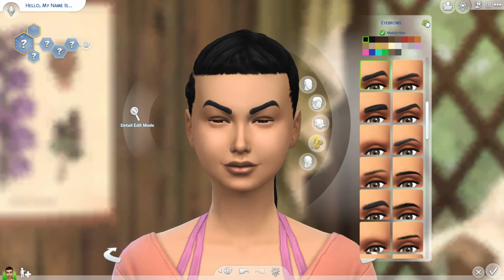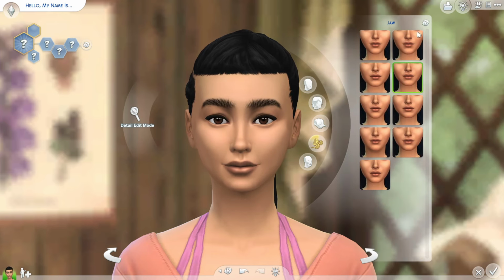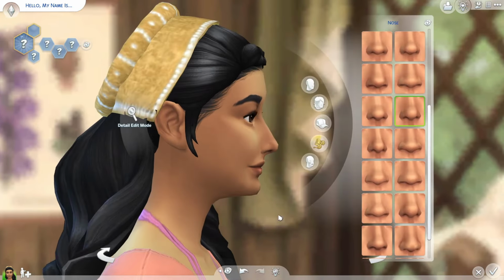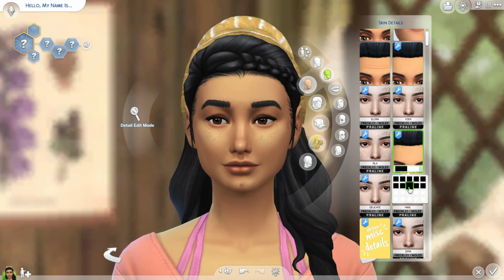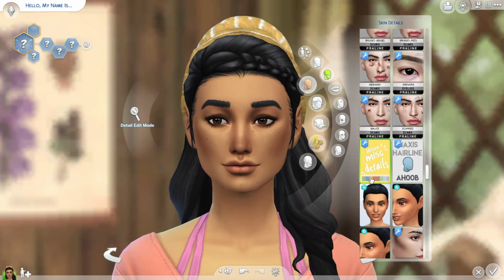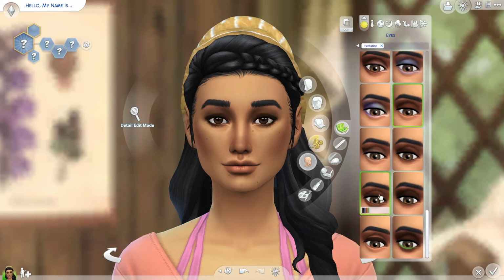The Sims 4 Create a Sim | Lisabetta + CC List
In this Sims 4 create a sim video, I make a soon-to-be-introduced sim named Lisabetta de Luna who will live in Tartosa and have a very specific career, which will lead her to be linked to one of the sims from my ultimate decades challenge playthrough.

Ye Olde Sources:
- “65 Medieval Facts, Beasts, Torture Methods, Jobs & MORE! | Medieval Compilation” YouTube, Medieval Madness, 17 May 2022,
- Cybulskie, Danièle and Dr. Eleanor Janega, host and guest. “Medieval Sexuality with Eleanor Janega.” The Medieval Podcast, Medievalists,
- “How To Dress in the Middle Ages.” Gone Medieval from History Hit, ep. 228, 11 Jul. 2023,
- Rawcliffe , Lisa E. “Modern Things NOT Considered Appropriate in Medieval Times…” Performance by James Wade, YouTube, Medieval Madness, 17 Nov. 2023,
- “The Surprising Truth About Beauty Standards in the Middle Ages.” YouTube, History Hit, 24 Mar. 2023,

Time Stamps:
00:00-10:30 Building Lisabetta from the beginning
10:30-12:44 Historical influences for Lisabetta’s design
12:44-19:59 Just chatting while Lisabetta gets finished

CC Lizabetta Uses:
Simsverses/Ingeli/Medieval Sims Tailor and Carpenter Outfits: (1) Sifix Angela Dress Redux, (2) Cynnix Flemish Hood, (3) TSM Alchemist Dress & Outfit, (4) Sifix Morgana Redux
Lunamoth CC: (1) Coins Necklace
Surely-Sims: Eventide - Six Medieval Dress Retextures
Shoes: The Sense Medieval- The Witcher 3 Bea Outfit
Eyes: Pralinesims - Waterdrop Eyes
Eyeliners and Mascaras: Pralinesims Ultimate Eyeliners Set
Skin Details: (1) Okruee - Misc. Face Details, (2) Pralinesims - 2019 SKIN Ultimate Collection, (3) Pralinesims - SkinDetail Lashes Temza, (4) SqueamishSims Booboo blush